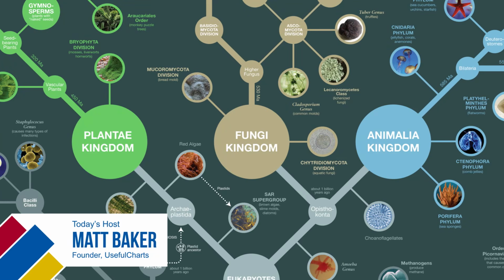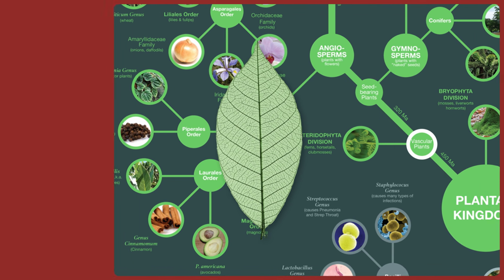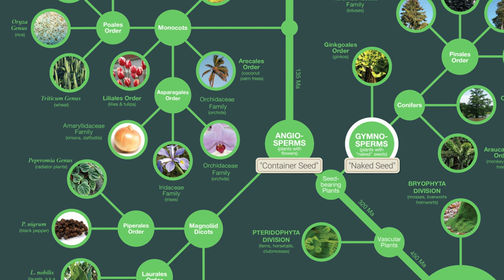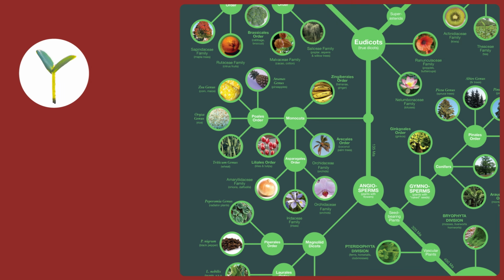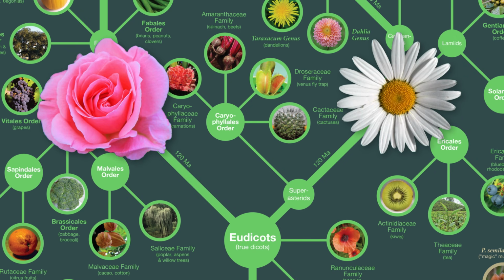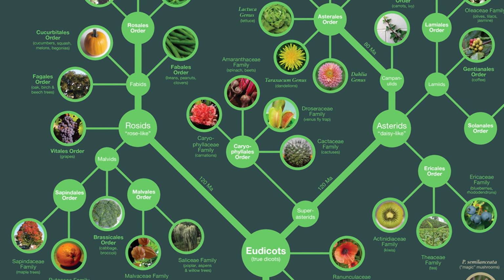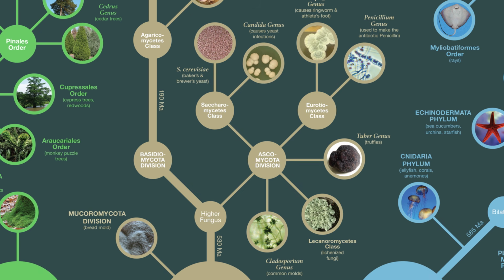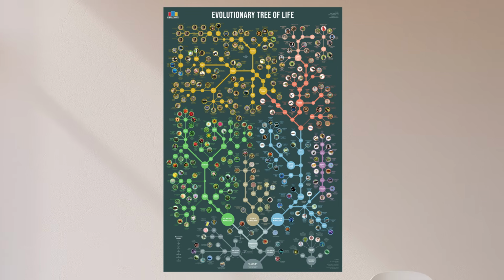Evolutionary Tree of Life | Episode 4 - Plants & Fungi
CREDITS:

Chart & Narration by Matt Baker